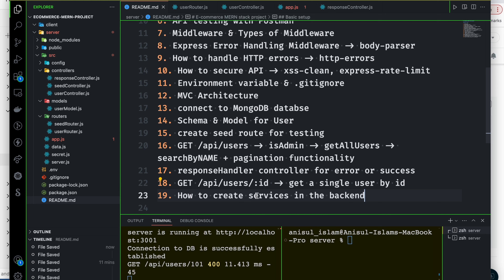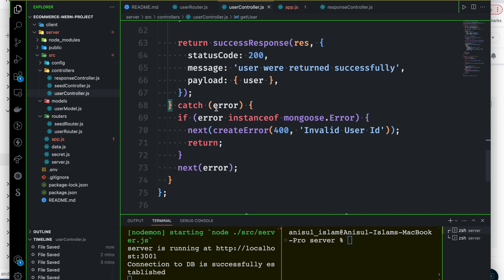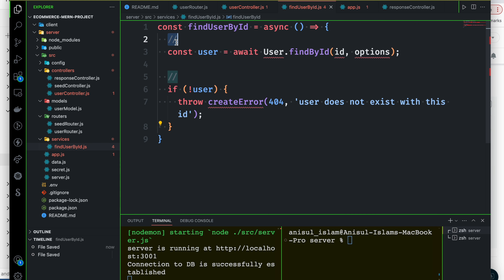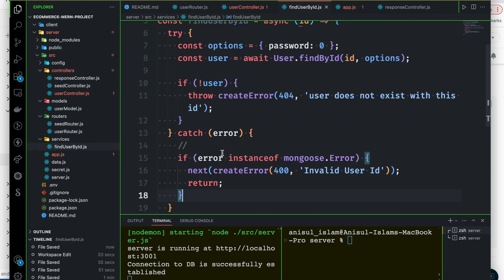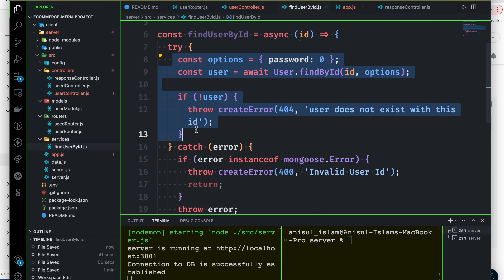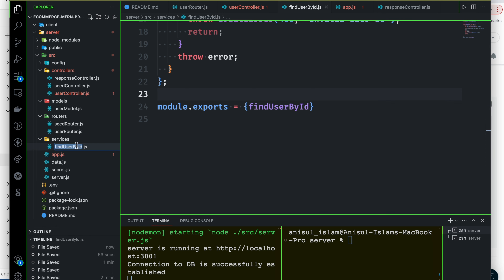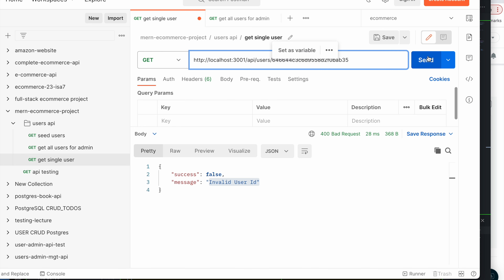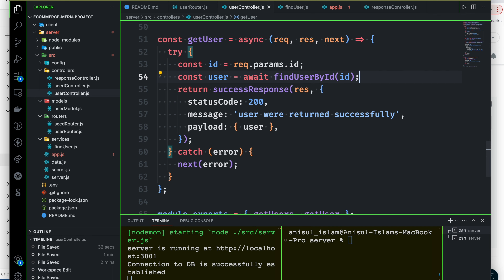E-commerce MERN Project Bangla Tutorial 19 : findUserbyId service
🔴 In this video, I will teach you how to create a service in the backend to find users by Id.
⭐️ Video Contents ⭐️
⌨️ (00:00) Introduction
⌨️ (00:15) findUserbyId service
⌨️ (07:10) Outro